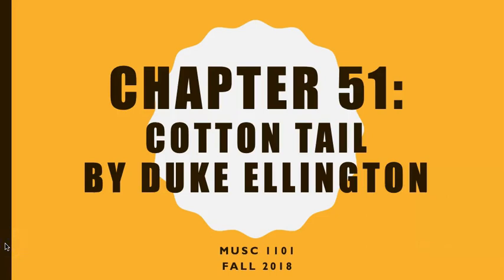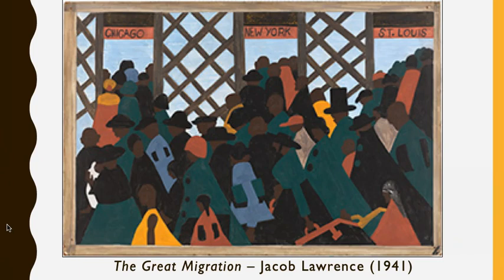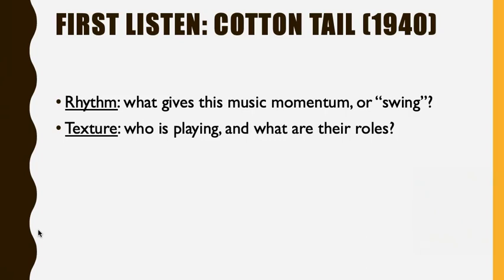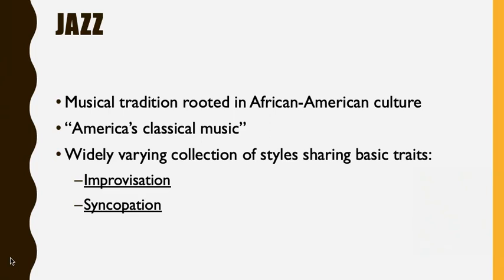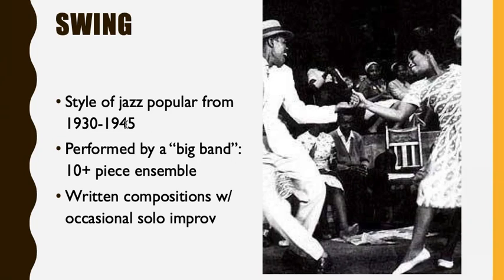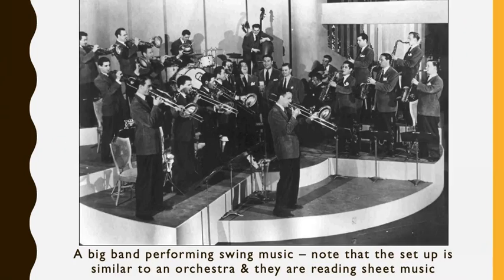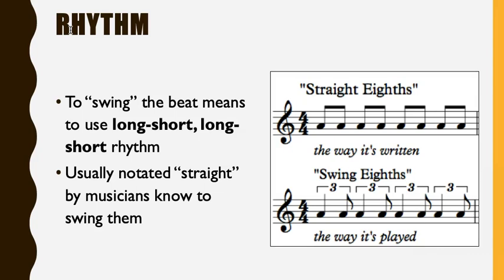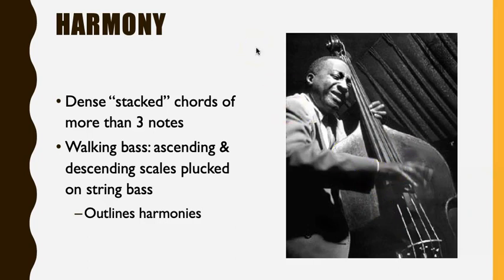10/22, Ch. 51: Cotton Tail